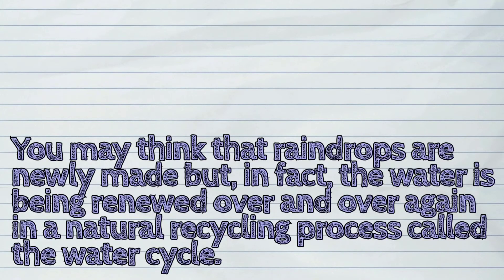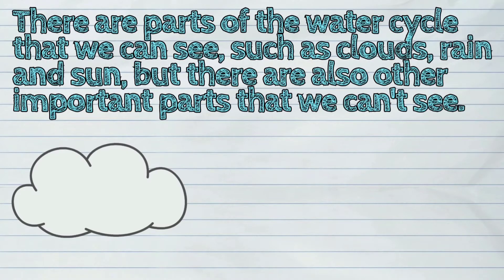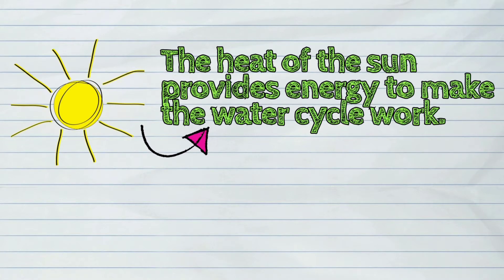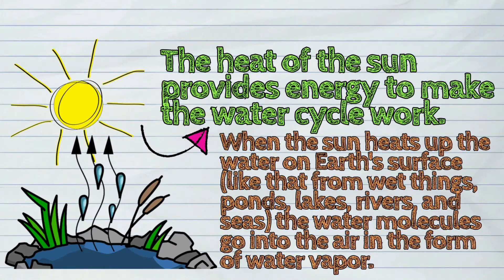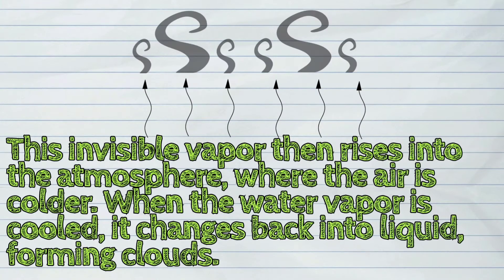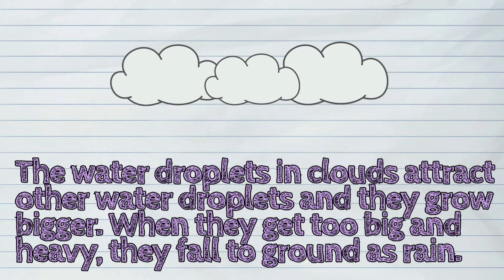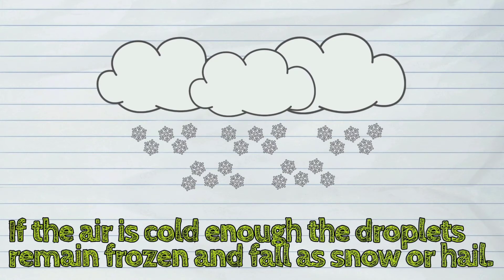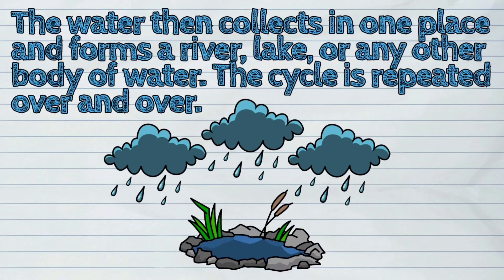(SCIENCE) What is the Water Cycle?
The today's lesson is about 'The Water Cycle'